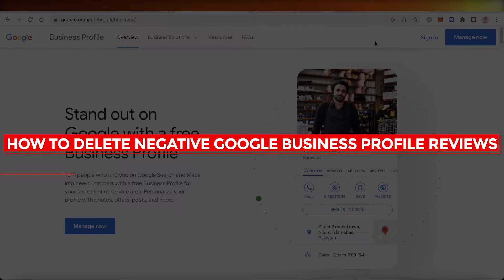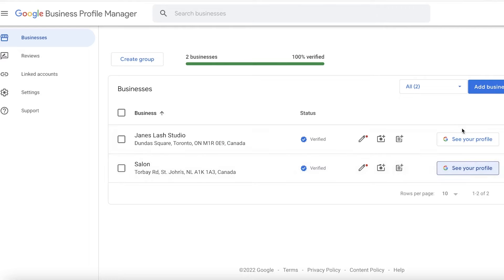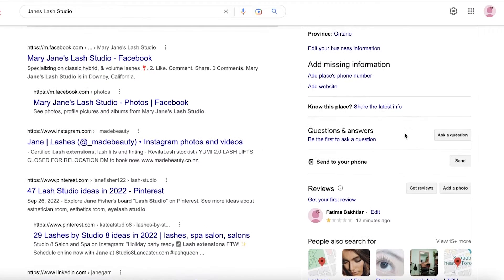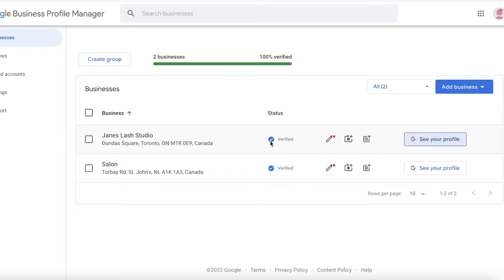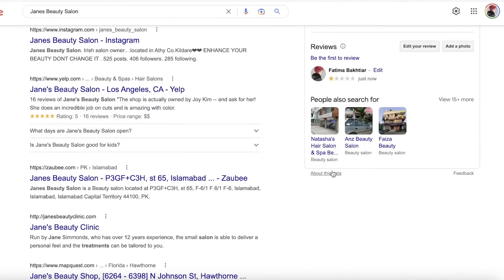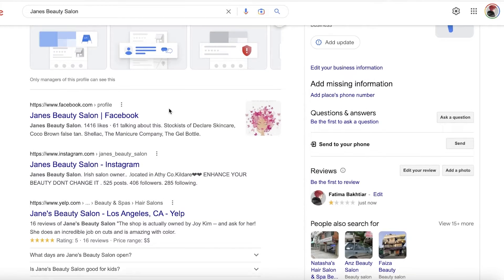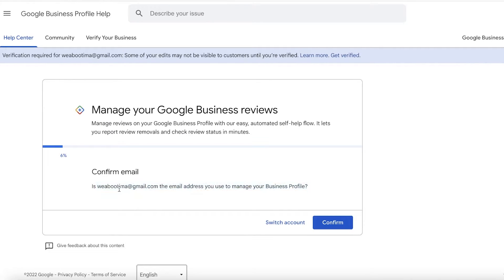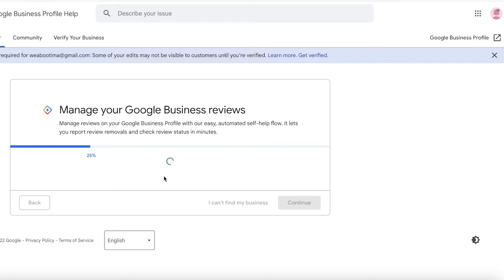How To Delete Negative Google Business Profile Reviews - 2025 Tutorial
In this video I show you How To Delete Negative Google Business Profile Reviews. This is super easy and learn to do it in just a few minutes by following this helpful tutorial.